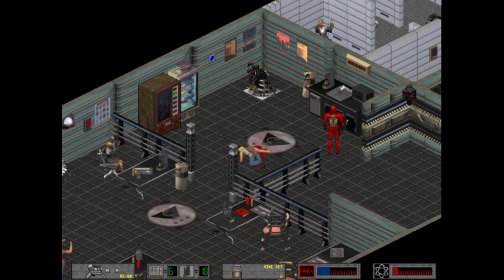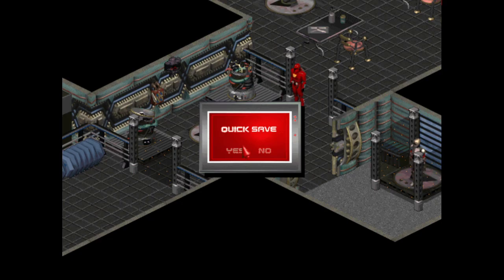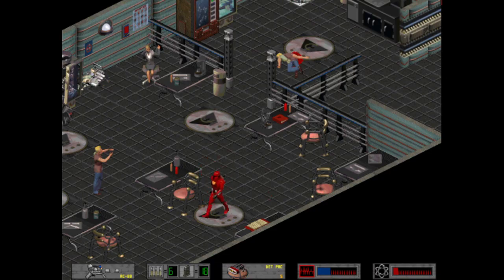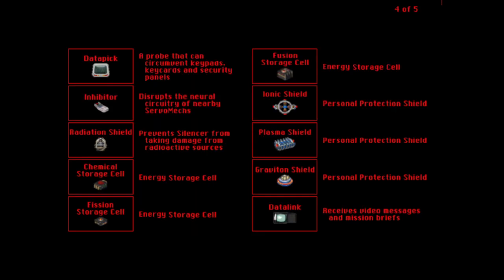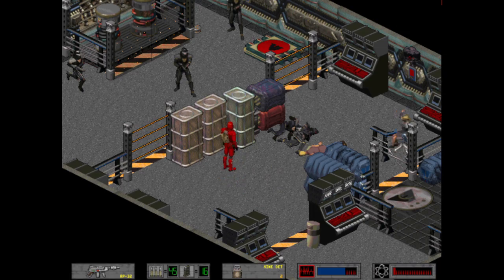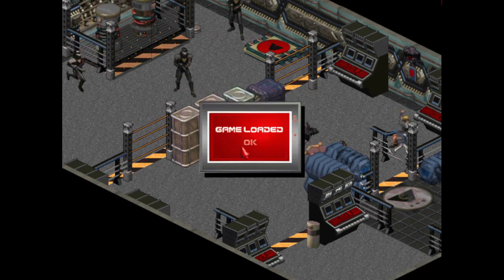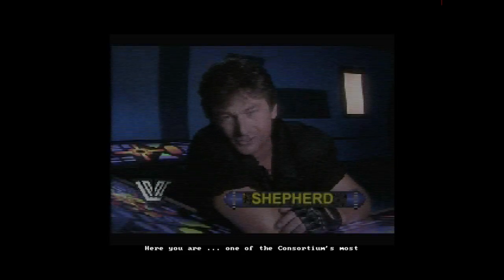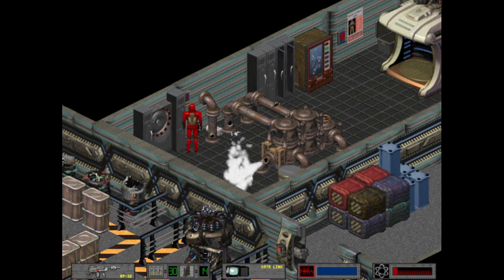Let's Play Crusader No Regret part 13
What can I say? We kill a bunch of dudes and blow shit up. It's not that deep.